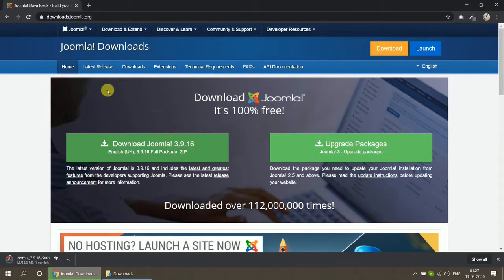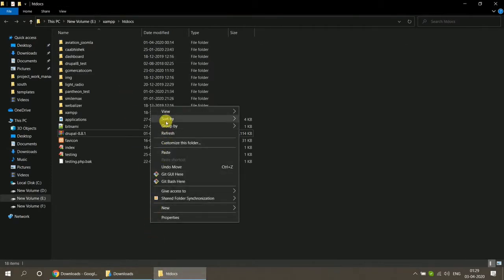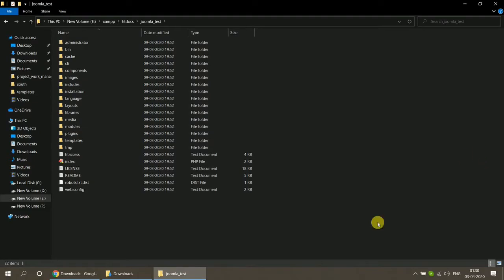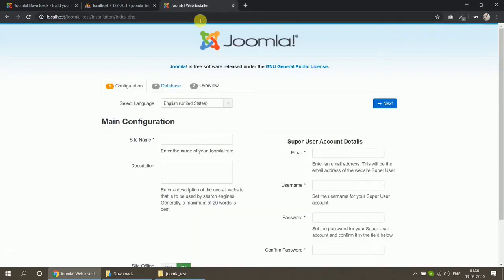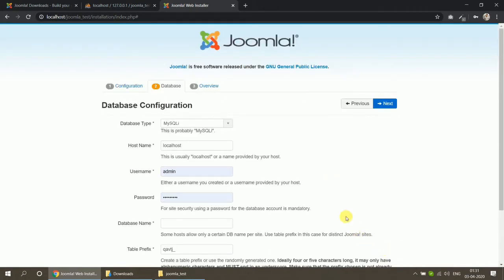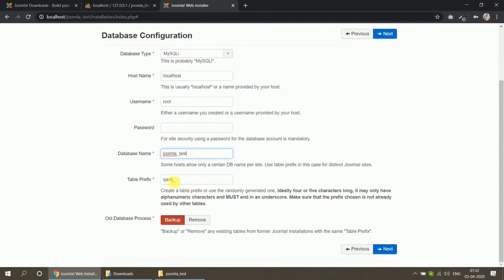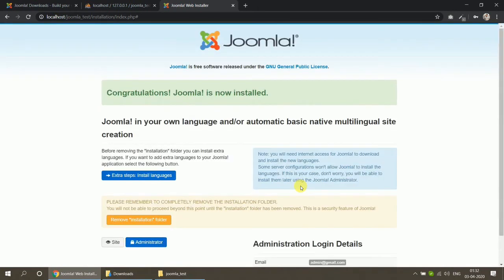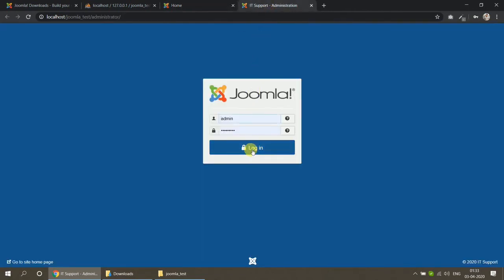Installing Joomla in Localhost.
Installing Joomla in Localhost Xampp.